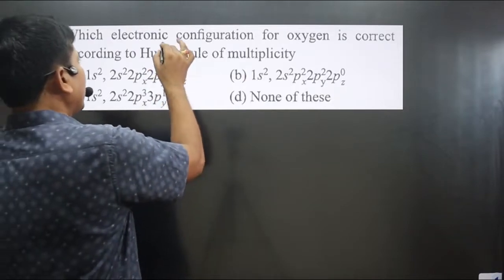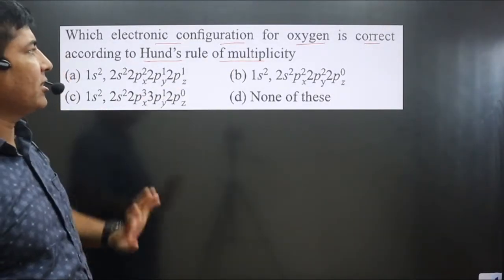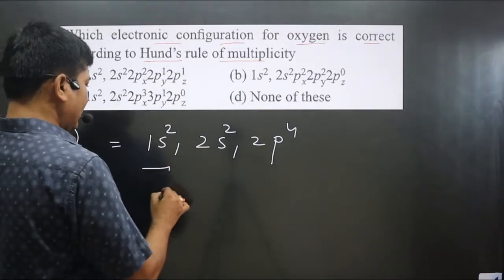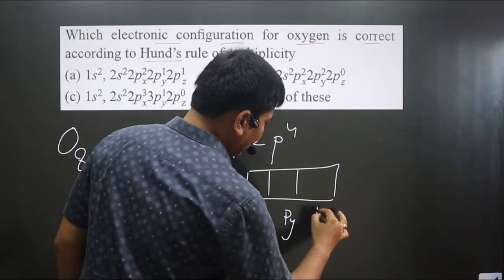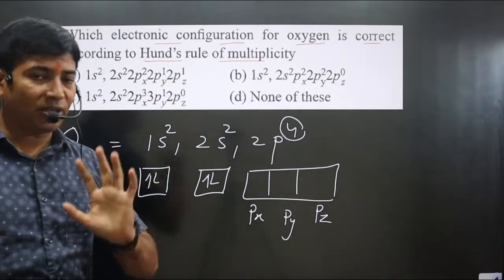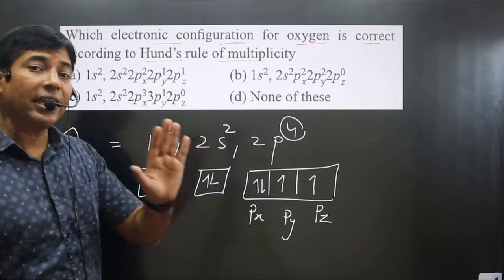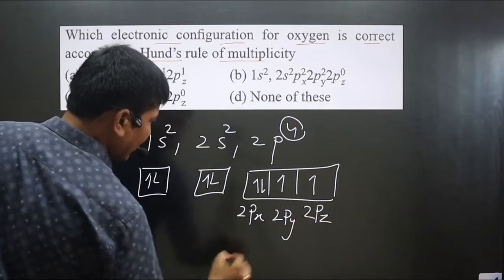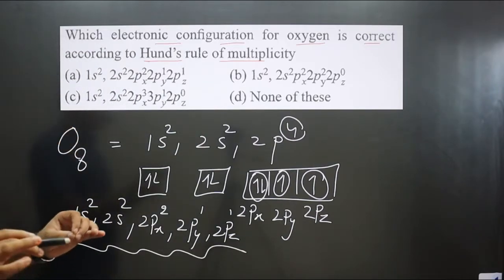Which electronic configuration for oxygen is | Structure of atom MASTER SERIES | Quantum numbers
Which electronic configuration for oxygen is correct according to Hund's rule of multiplicity